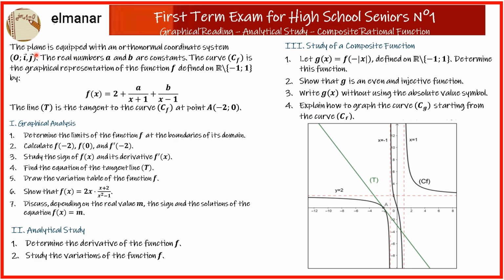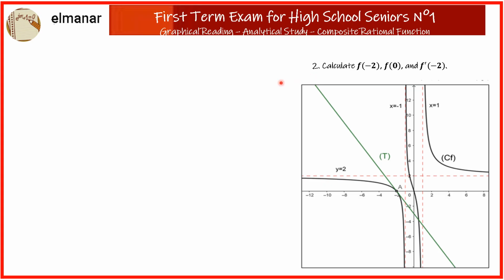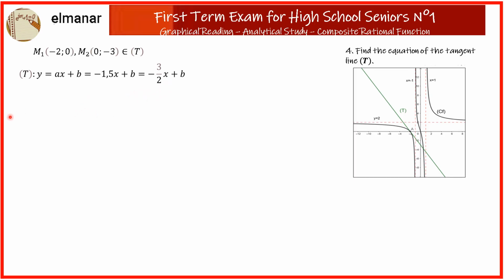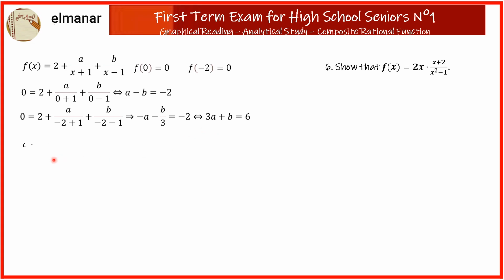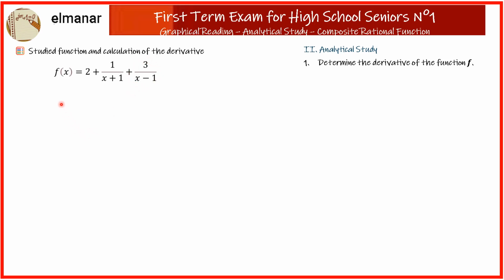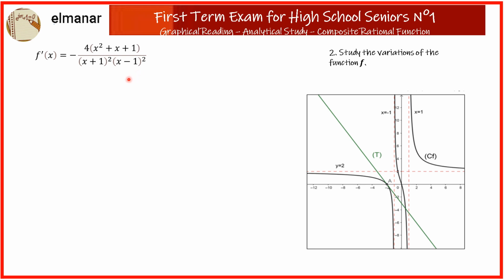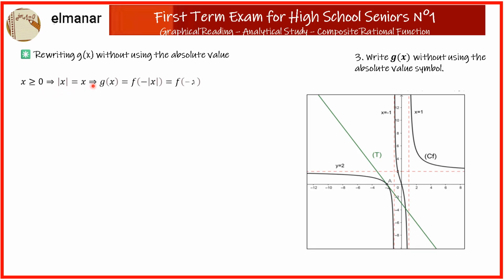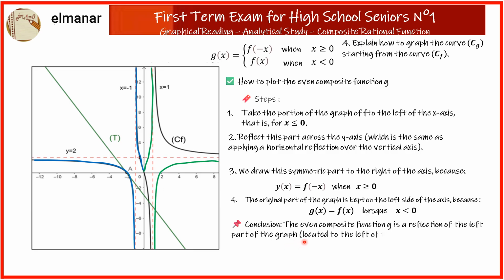Exam for High School Seniors (Graphical Reading – Analytical Study – Composite Rational Function)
Hey Senior Class students! Ready to ace AP Calculus, conquer your Senior Finals, and confidently tackle advanced math in the American System? This video is your ultimate guide to mastering the foundational concepts that will ensure your success in Grade 12 and beyond.We understand that preparing for AP Calculus exams, SATs, and challenging Senior Finals can be daunting. That's why we've designed this session to simplify key calculus readiness topics, building a robust foundation for your academic journey. In this educational and encouraging guide, we'll cover:

*   **Understanding Functions:** Domain, Range, Inverse Functions, and Key Function Families (Polynomial, Rational, Exponential, Logarithmic).
*   **Exploring Limits:** Grasping the concept of limits, evaluating them, and understanding their role in calculus.
*   **Continuity & Discontinuities:** Identifying continuous functions and different types of discontinuities.
*   **Mastering Graphing Techniques:** Essential strategies for sketching and analyzing complex functions.
*   **Introduction to Derivatives:** Understanding instantaneous rates of change and the basic rules of differentiation.
*   **Introductory Integration Concepts:** Exploring antiderivatives and the idea of area under a curve.

Whether you're aiming for a top score on your AP Calculus exam, preparing for college-level math, or simply want to solidify your understanding for Senior Finals, this video will break down complex ideas into manageable steps. Boost your confidence and excel in your Grade 12 math courses!